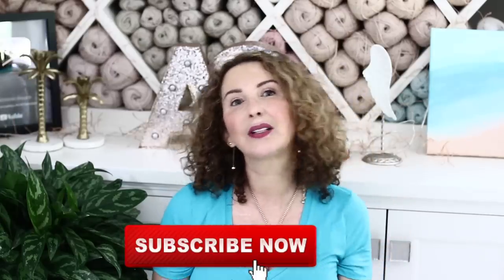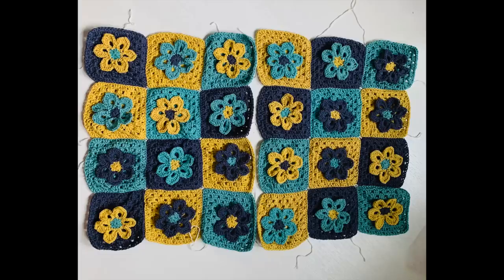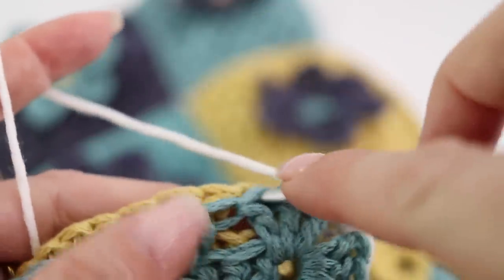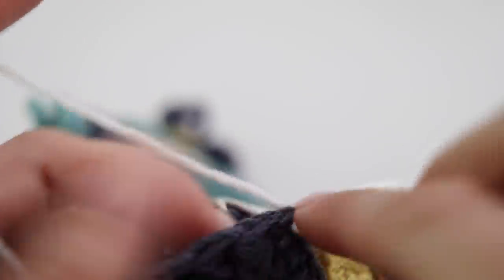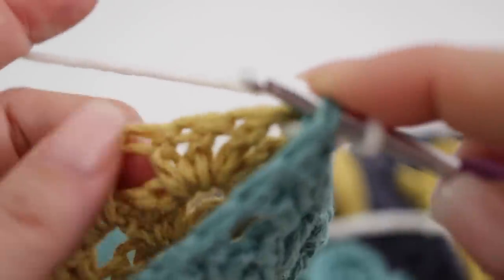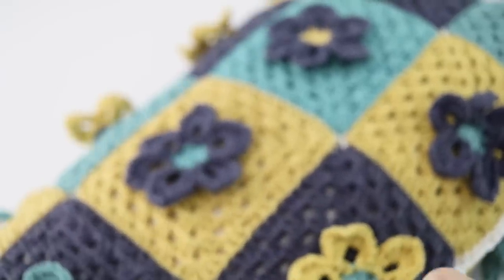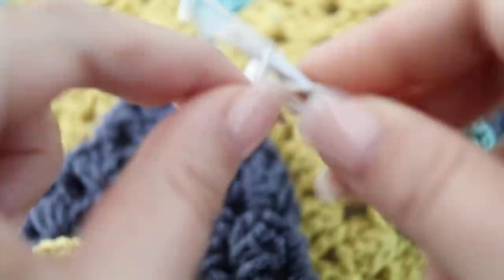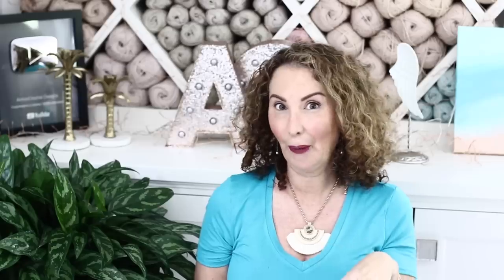Field of Flower Easy Crochet Pillow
Yarn: Berroco Maya in: Turquoise: 5630
                                         Yellow: 5628
                                         Navy: 5616

Fiber Content: 85% Pima Cotton/15% Baby Alpaca
Weight: Worsted
Weight/Yardage: 50g/137yds
Made in Peru

For the Border: Knit picks Comfy Fingering yarn in Ivory

21 by 15 inches pillow insert

My Crochet Book.

Category
Howto & Style